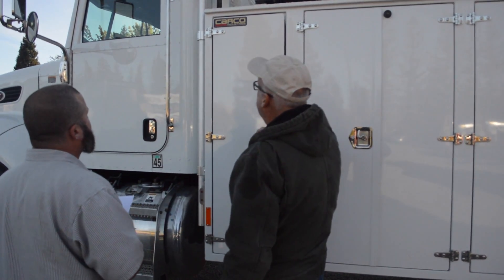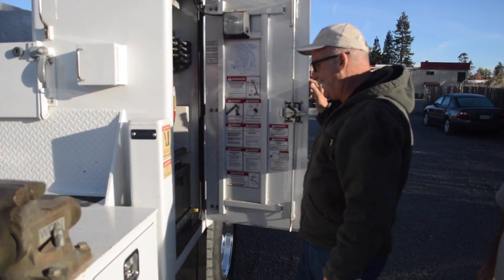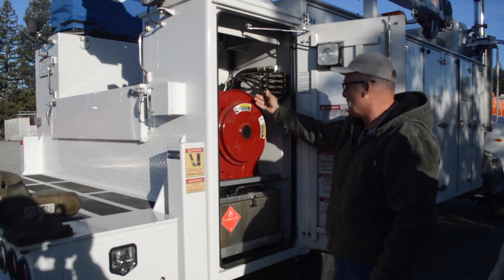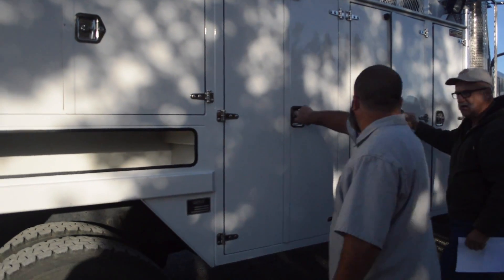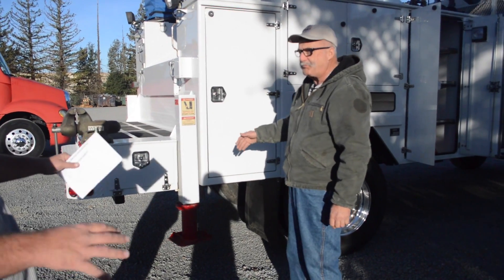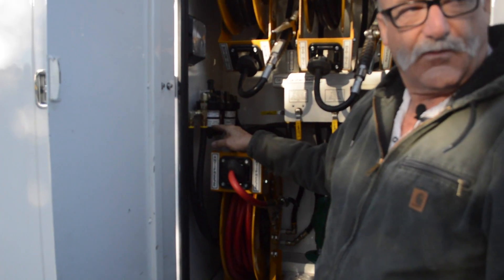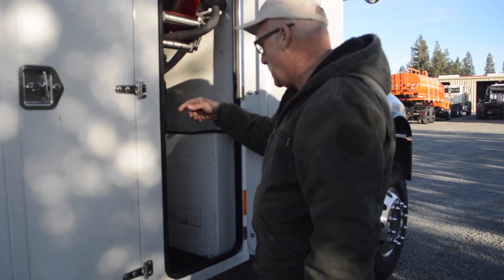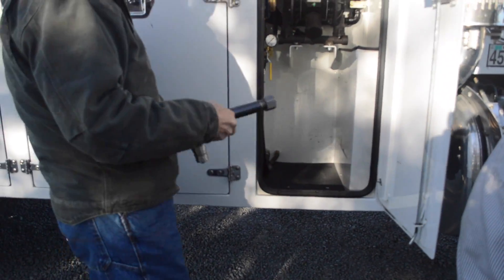Mint Condtion Custom Service Truck / Charter Trucks - U10481 Part 2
U10481 Part #2 - U10481 - Sorry, this truck has sold.